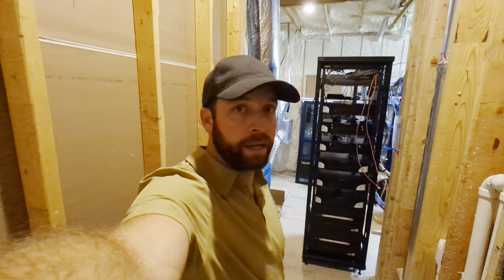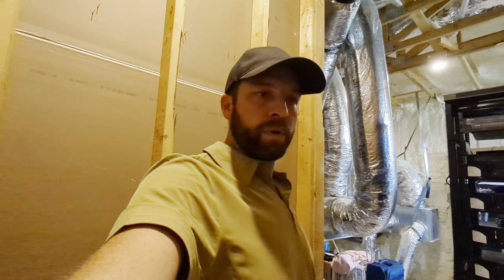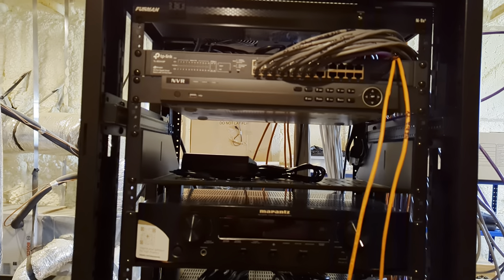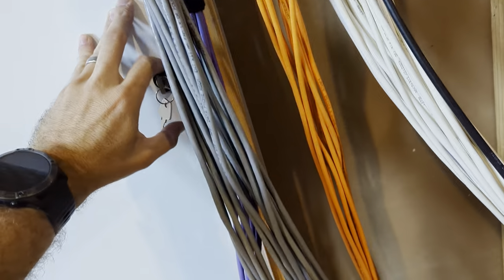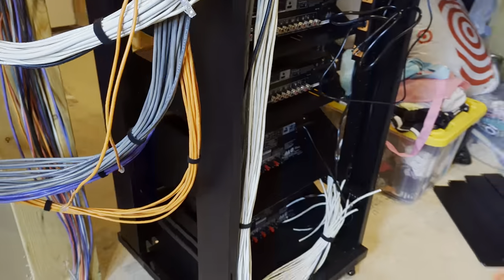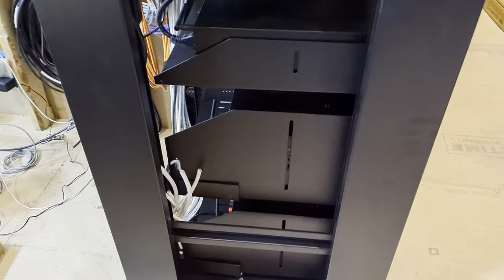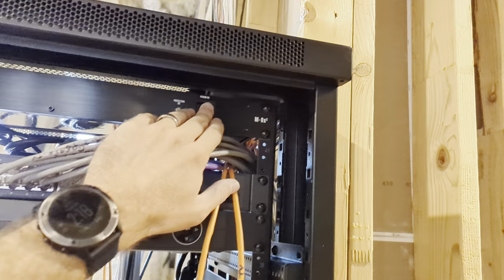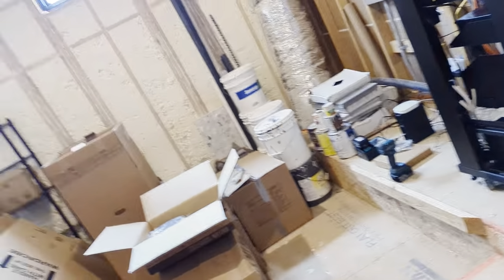I put an equipment Rack in the attic in Texas! Whole House Audio, WiFi, and Cameras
- 8 Rooms of Audio
- 2 Surround Sounds
- 7 TV's
- Cameras
- Ubiquiti Network